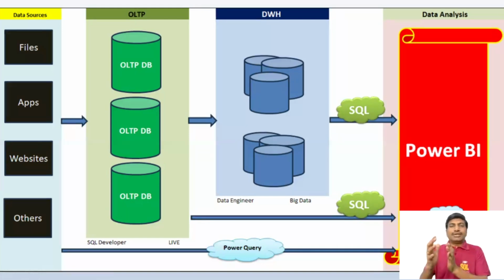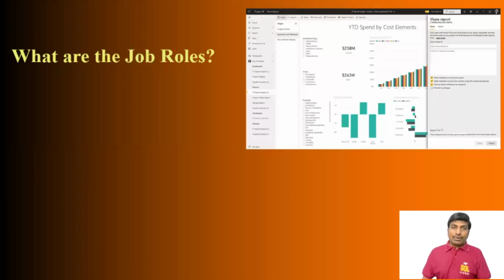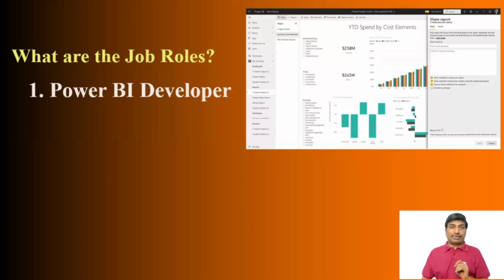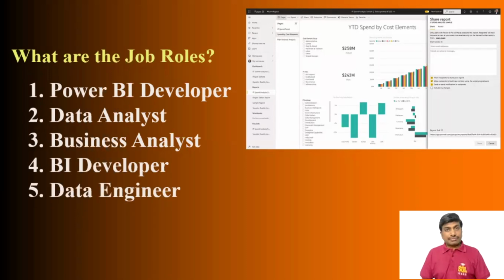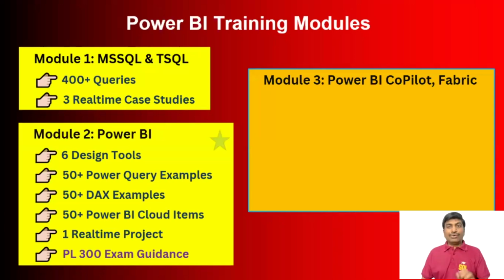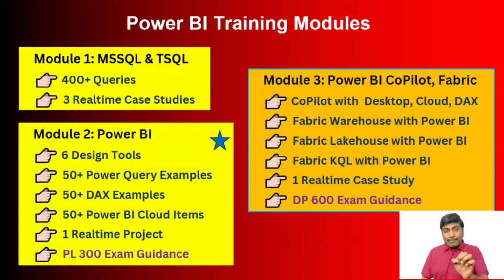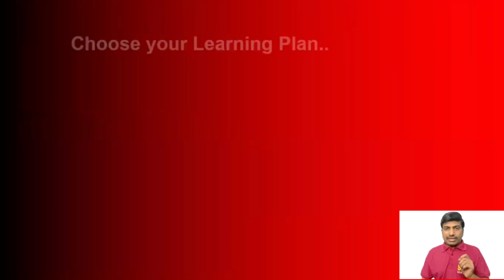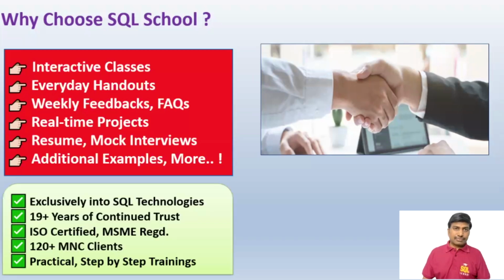What Will HAPPEN to Your Data in 2025 Without PROPER Power BI Training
Power BI
Choose SQLSchool for Expert Power BI Training!

Accelerate your career with our 100% practical, step-by-step Power BI Training, featuring:
✅ Visualizations, Cloud, Servers, and Apps
✅ Master DAX, Power Query, and CoPilot
✅ Comprehensive guidance for the PL-300 Certification Exam
Short Demo : youtu.be/T7VfN-EshNA

At SQL School, we provide Trainings and Projects on:
1. SQL Server
2. SQL DBA
3. Azure Data Engineer
4. Power BI
5. Azure SQL DBA
6. Snowflake
7. Python Analytics
8. Python Programming

Applicable Job Roles:
1. SQL Developer
2. SQL Database Aministrator
3. Data Analyst
4. Business Analyst
5. BI Developer
6. Data Engineer
8. Big Data Analytics
9. Data Science
10.Report Developer
11. ETL Admin
12. BI Admin
13. Cloud Admin
14. Programmer

1. 100% Real-time and Practical Trainings
2. Weekly Case Studies
3. End to End Projects
4. Cloud Integrations
5. Real-time Projects
6. Errors, Solutions
7. Concept wise FAQs
8. Resume Guidance
9. Job Assistance
10. Project FAQs